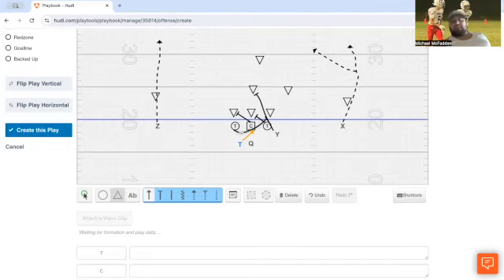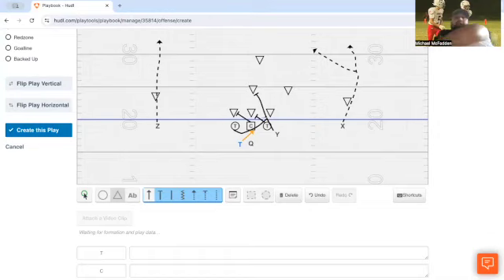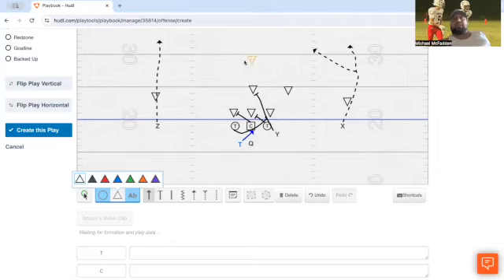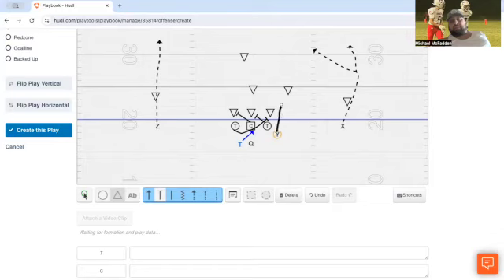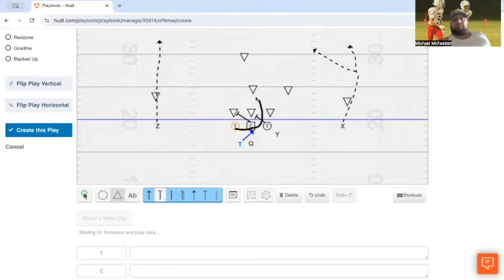Running power in 8 man football